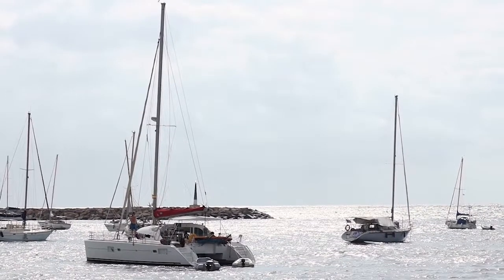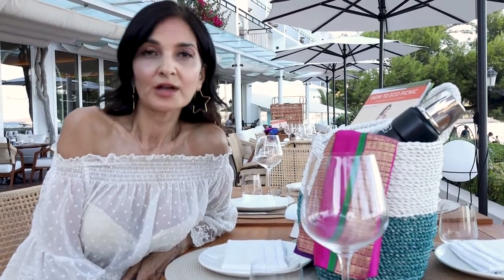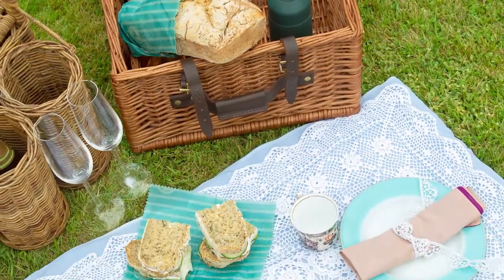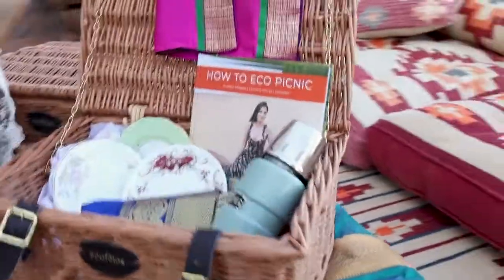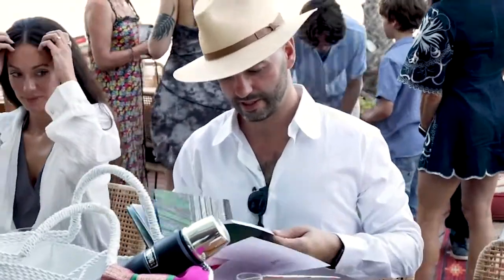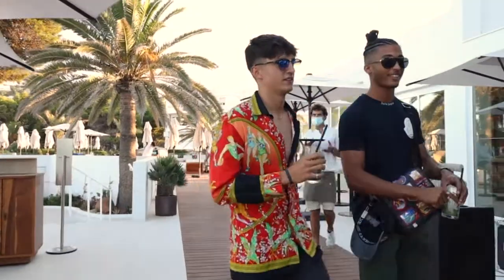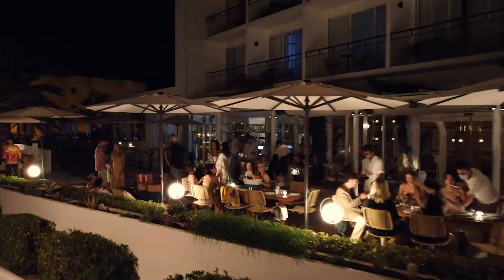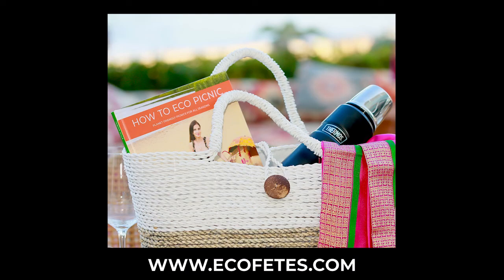THE EUROPEAN LAUNCH OF 'HOW TO ECO PICNIC' IN SUPPORT OF THE LADY GARDEN